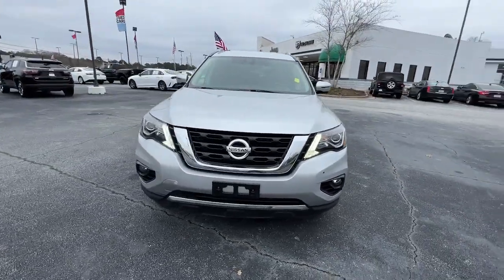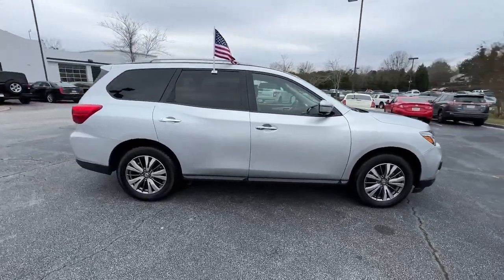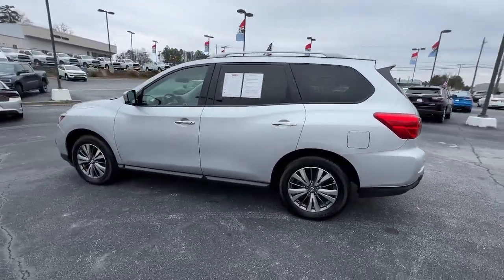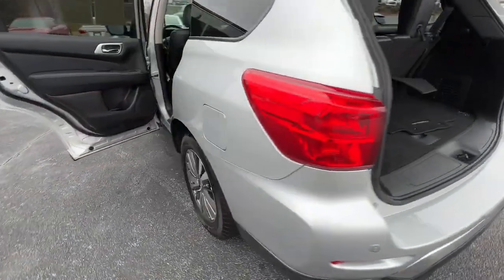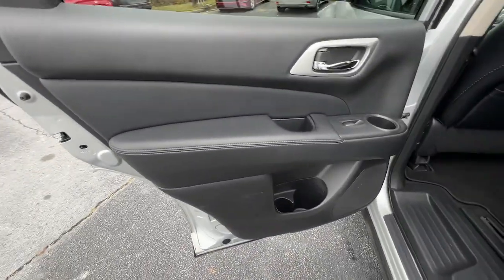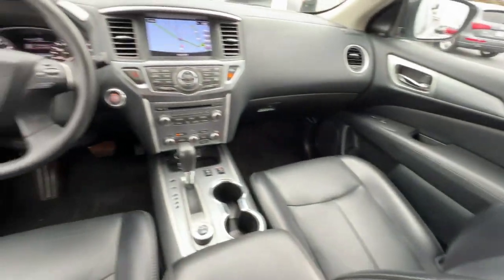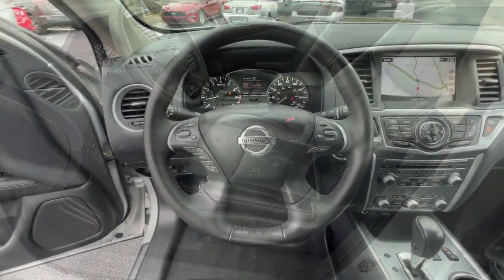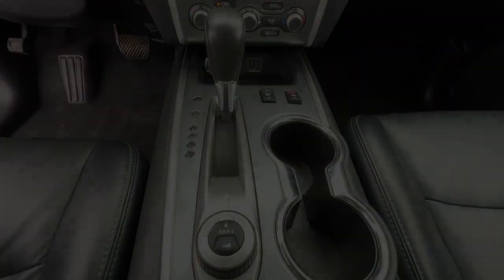2020 Nissan Pathfinder Union City, Fairburn, Arbor West, South Fulton, Arbor West, GA 604692P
Brilliant Silver Metallic Used 2020 Nissan Pathfinder SL available in Union City, GA at Union City Chrysler Dodge Jeep RAM Fiat. Servicing the Union City, Fairburn, Arbor West, South Fulton, Arbor West, GA area.

*Summary*MAKE AN APPOINTMENT TODAY!! A qualified Toyota of Fort Walton Beach Sales consultant is available by phone to answer any questions you may have about this vehicle. Priced Below KBB Fair Purchase Price!! 1 Owner Clean Carfax!! Welcome to Toyota of Fort Walton Beach. Our team strives to make your next vehicle purchase hassle free. We are honored at the opportunity to earn your business. Toyota of Fort Walton Beach's mission is to ensure all our customers have a positive auto buying experience and are completely satisfied with their new vehicle.*Vehicle Details*The Nissan Pathfinder will have plenty of room to safely transport your kids to the next ballgame or family outing. It is fully loaded with all equipment options. Enjoy your driving more! This is one of the most exciting vehicles to drive in its class. The vehicle comes standard with numerous top of the line safety features. This unit has dependability you can trust. This is one of the cleanest vehicles we have seen. Be confident that you will get many miles out of the new tires. This vehicle has never been smoked in. This model has a clean AutoCheck single owner vehicle history report. After inspecting the clean AutoCheck report, you will be confident in the history of this vehicle. A clean AutoCheck gives you piece of mind. The eye catching style of this Nissan Pathfinder will turn heads. Refined elegance is exemplified by sleek exterior styling. The luxurious refined interior of it surrounds you with unsurpassed quality. Stretch out and feel the room in this large interior. This vehicle is aggressively priced to move.*Equipment*The rear parking assist technology on this unit will put you at ease when reversing. The system alerts you as you get closer to an obstruction. See what's behind you with the back up camera on this vehicle. This mid-size suv is equipped with the latest generation of XM/Sirius Radio. Enjoy the convenience of the power liftgate on the Nissan Pathfinder. Make room for more passengers, carry extra luggage or your favorite sports gear with the roof rack on this mid-size suv. Control your garage door with its built in HomeLink System. When you encounter slick or muddy roads, you can engage the four wheel drive on this mid-size suv and drive with confidence. This unit has a 3.5 liter V6 Cylinder Engine high output engine. The Nissan Pathfinder shines with an exquisite metallic silver exterior finish. Easily set your speed in this vehicle with a state of the art cruise control system. Increase or decrease velocity with the touch of a button.*Packages*[C03] 50 STATE EMISSIONS. [L92] CARPETED FLOOR MATS (4-PC SET). Equipment listed is based on original vehicle build. Please confirm the accuracy of the included equipment by calling the dealer prior to purchase.*Additional Information*Purchase with CONFIDENCE! Why? Because rather than using internet price guides that take you hours to research, we have already done the ground work for you. We also take into consideration the local market value all the way out to a 500 mile radius for the vehicle that you are researching. We then attach a fair price that is based on the history and condition of the vehicle. After you have physically inspected and driven the vehicle, ask your product specialist for the research market analysis which provides data from multiple sources in our area as well as internet buying guides. Find a like vehicle for less money? Show us. We are happy to discuss what makes our vehicle different, or we will match the price on a like vehicle in our area. Priced Below KBB Fair Purchase Price!! 1 Owner Clean Carfax!! Are you curious about how much your vehicle is worth? A trained Toyota of Fort Walton Beach vehicle appraiser can book out your vehicle and deliver you top market pricing. Now that you found a vehicle you like, let's schedule a time for you to take a pressure free test drive. Toyota of Fort Walton Beach works every day to be the absolute best dealership in the region by responding to each customer's unique needs. You are always welcome to visit our showroom for a hassle free low pressure shopping experience. Toyota of Fort Walton Beach's customer loyalty program is designed to ensure customers are rewarded for repeat business and inviting their frie